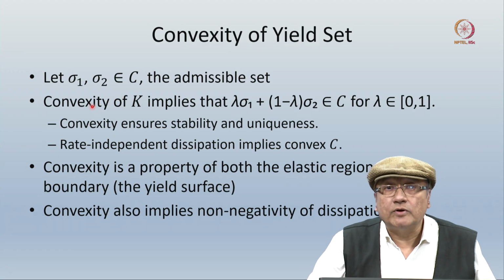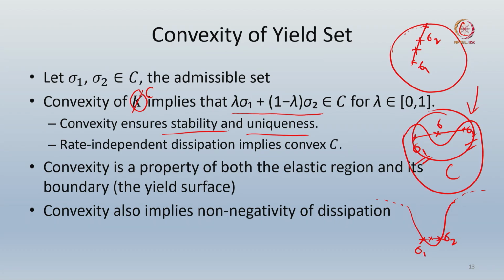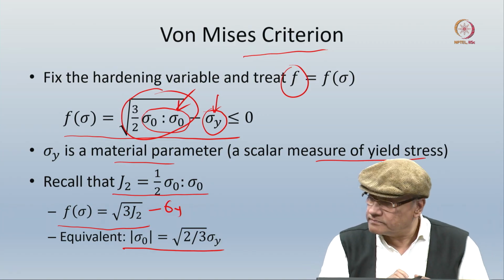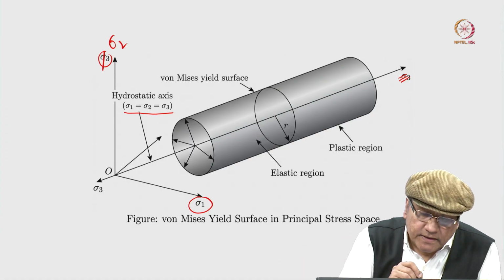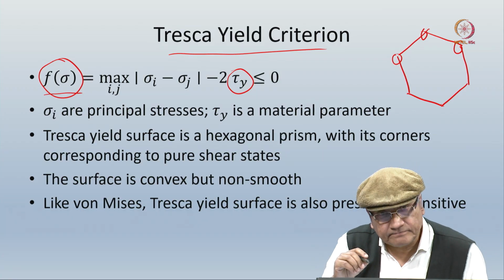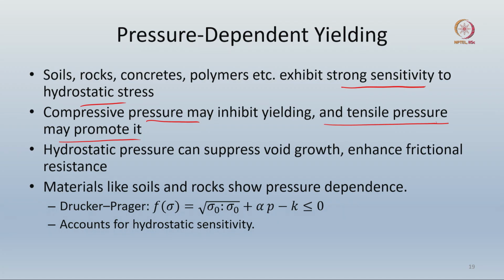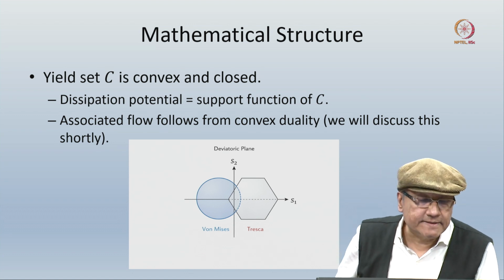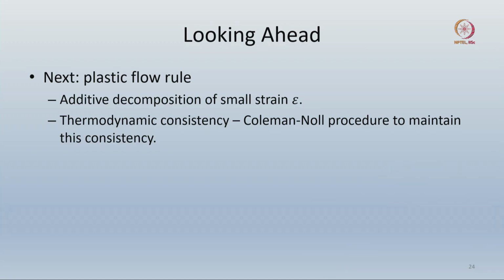Lec 09 Classical Yield Criteria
Von Mises Criterion, Tresca Criterion, Drucker-Prager Criterion